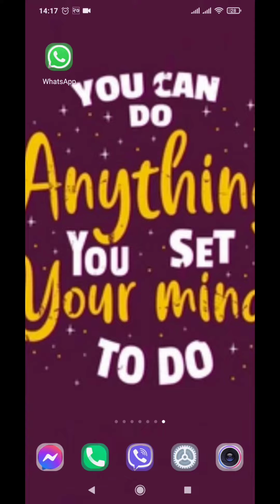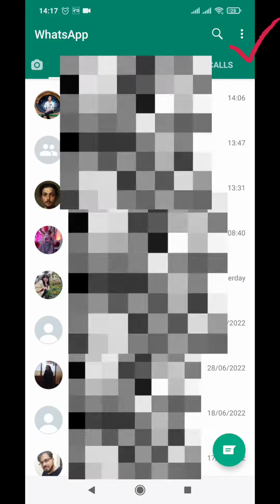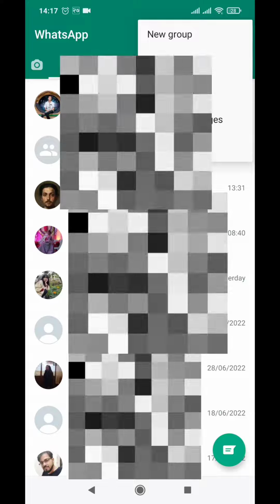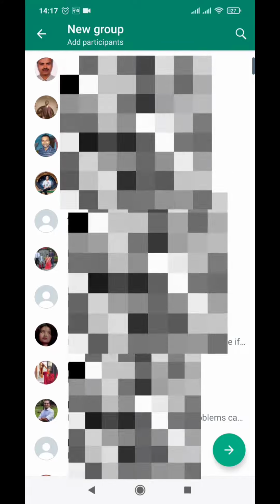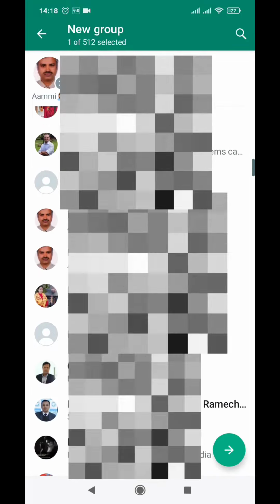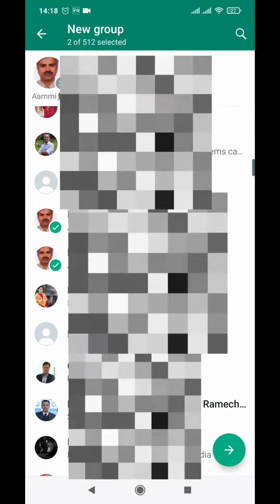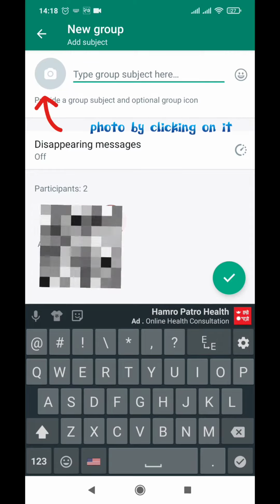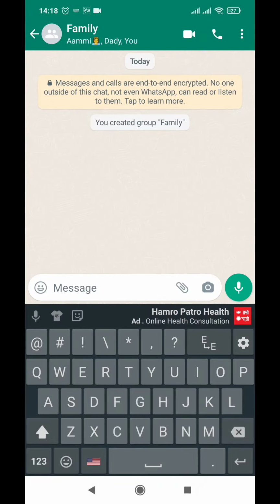How to Create Whatsapp Group | Create a Whataspp Group on Android!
In this video, we will show you how to create a WhatsApp group on android. Creating a WhatsApp group is an easy way to keep in touch with friends and family. You can also use groups to stay organized and connected with work colleagues or classmates.

The messaging app has taken the world by storm with its simple design and ease of use. So why not create a group for your friends and family? That way, you can easily communicate with everyone at once! Here's how to create a group on WhatsApp.

How to Create WhatsApp Business Account - In this video, you'll learn how to create a WhatsApp Business account and make the most of its features.

How To Create Poll on WhatsApp - This video shows you how to create a poll on WhatsApp, perfect for group decision-making.

How To Add Story on WhatsApp - Learn how to add a story on WhatsApp and share your daily moments with your contacts.

How to Hide Online Status on WhatsApp - Want to go incognito on WhatsApp? This video will show you how to hide your online status.

How to Delete WhatsApp Messages for Everyone After Long Time - Keep your chats clean and clutter-free with this handy trick.

How to send Zoom meeting invite on WhatsApp - This video shows you how to share Zoom meeting invites on WhatsApp, so you can easily connect with your contacts.

How to link your WhatsApp to a new device - Learn how to transfer your WhatsApp account to a new device without losing any of your data.

How to Add a Story on WhatsApp - Here's another tutorial on how to add a story on WhatsApp.

How to Download, Install, and Create WhatsApp Account on PC (Quick and Easy) - Want to use WhatsApp on your desktop? This video will show you how.

How to share WhatsApp group link - In this video, you'll learn how to share a WhatsApp group link and invite people to join.

7 WhatsApp Tricks I Wished I Knew Earlier - Discover 7 hidden WhatsApp features that you probably didn't know about.

How to change WhatsApp themes - Tired of the default WhatsApp theme? This video will show you how to change it up.

How to Hide Online Status on Whatsapp | Turn OFF Whatsapp Online Status - Another tutorial on how to hide your online status on WhatsApp.

How to Hide Active Status on WhatsApp - This video shows you how to hide your active status on WhatsApp and stay under the radar.

How to backup WhatsApp message on iphone - Keep your chats safe and secure with this guide to backing up your messages on iPhone.

How to Appear OFFLINE on WhatsApp (Even when ONLINE) - Want to stay hidden on WhatsApp? This video will show you how to appear offline.

How to Send Document in WhatsApp iPhone - Learn how to send documents on WhatsApp on iPhone for easy file sharing.

How to backup WhatsApp messages | WhatsApp chat backup - Another tutorial on backing up your WhatsApp messages for safekeeping.

How to Share Live Location on WhatsApp - Share your location with friends and family for easy meetups and coordination.

How to Share Live Location on WhatsApp - Here's another tutorial on sharing your live location on WhatsApp.

How to Send Photo as View Once Message on WhatsApp - Send photos with a view-once message for extra privacy with this handy trick.

How to Mute someone’s Story on WhatsApp (Updated:2023) - If you're tired of seeing someone's story on WhatsApp, you can easily mute it so you don't have to see it anymore.

00:00 How Can We Create a Group on Whatsapp on Android?
00:16 New Group Option on Whatsapp
00:37 Select the People to Add to Group
01:11 Create Group Name